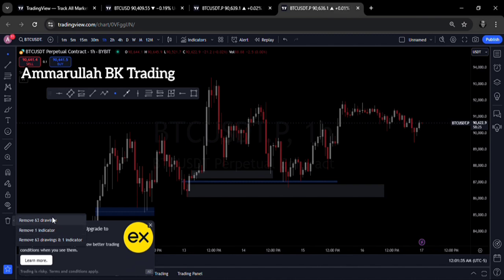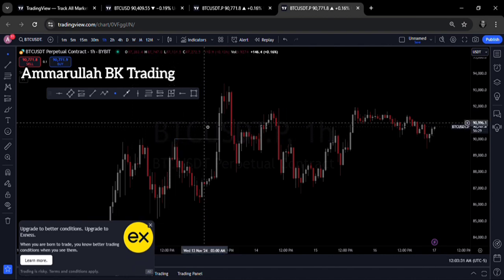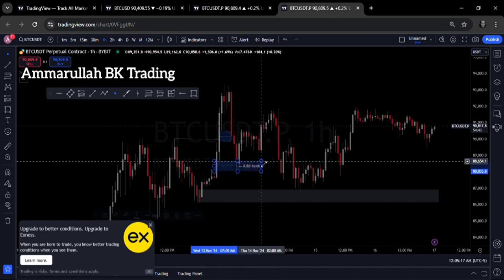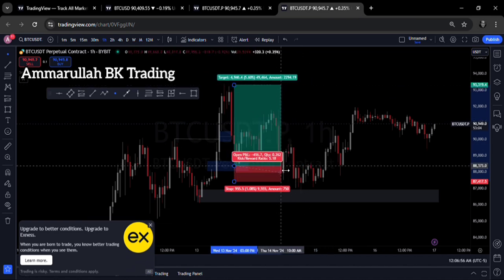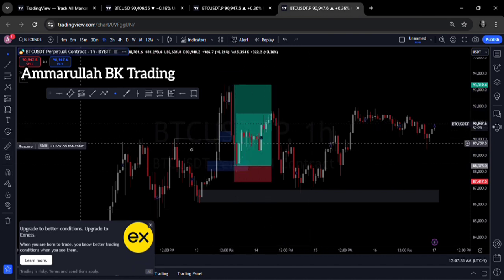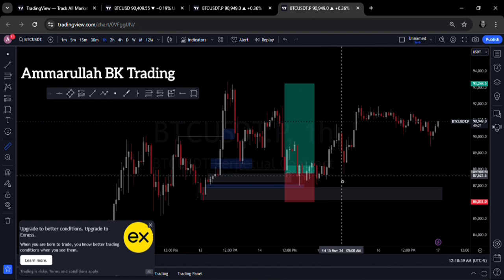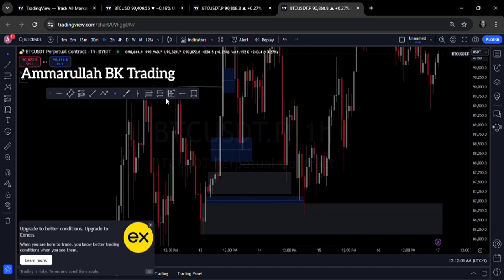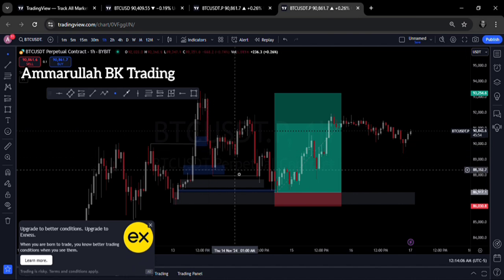Watch how I revealed somethings that not all eyes see them in the chart 1611024 Trade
If you don't watch this video till the end, you will surely miss the Important thing you're supposed to learn!!!

 I talked about some important tools of SMC/ICT Strategy in live market of Bitcoin!
The tools are:
 ● ORDER BLOCK
 ● FVG
 ● LIQUIDITY
 ● BOS
 ● Take Profit
 ● Stop Loss

You are one step ahead to Unlock the Secrets of Trading the Financial Market...

Is Either you join us now and we will win together or you will watch us when we start winning BIG!!!

Click any of the below links to join us now